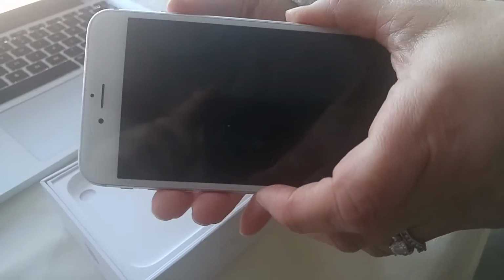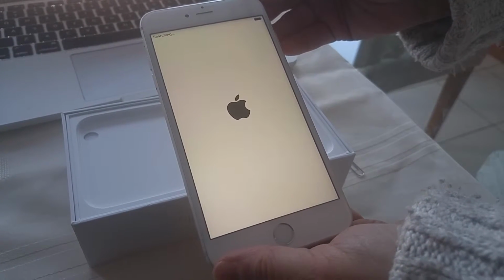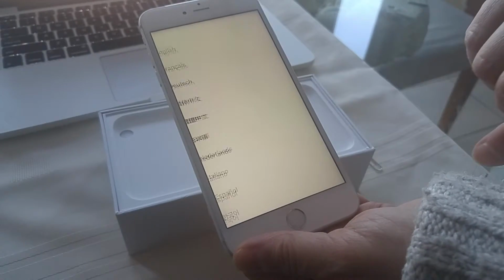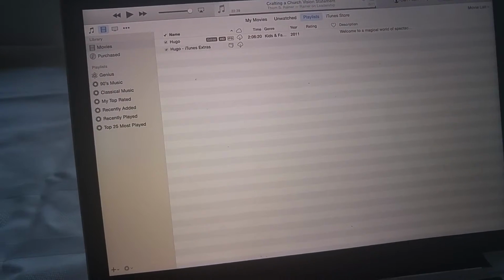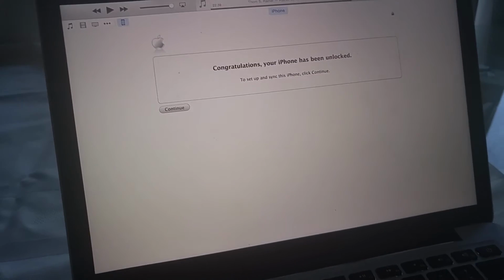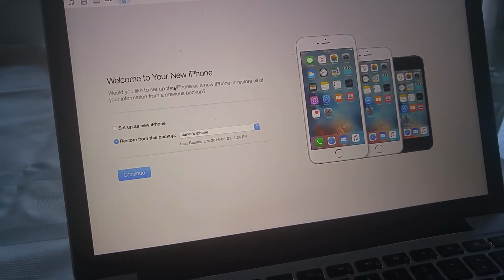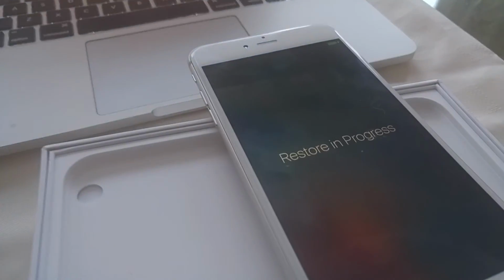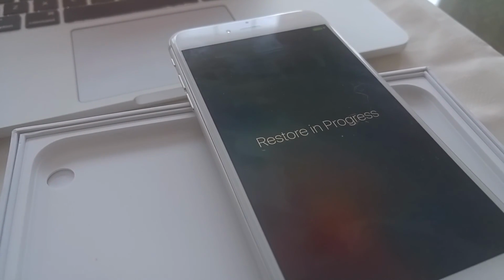iPhone 6s Plus Bell unlock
How to unlock your Bell iPhone 6s Plus